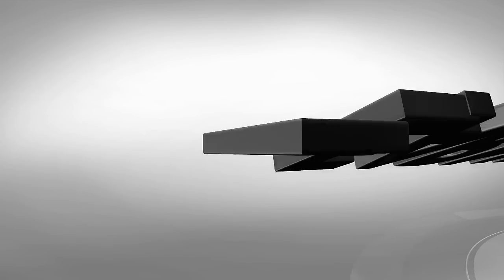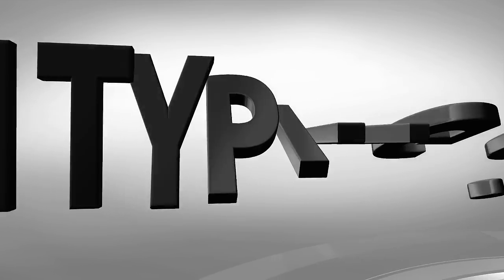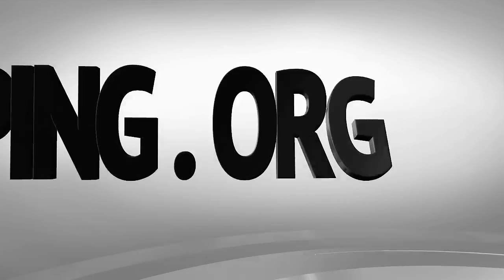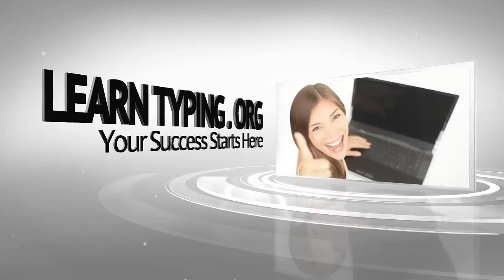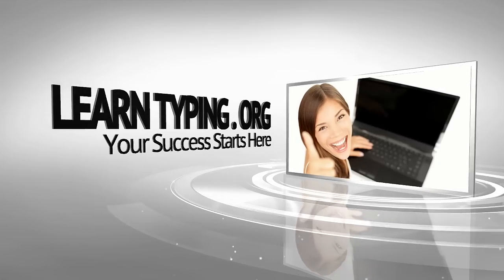Learn How to Type Fast - Free Touch Typing Tutorial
From lesson one you will learn how to type real words fast with this free touch typing tutorial without looking at the keyboard. Learn Typing is a quick, easy and free Online Typing Tutor that will teach you how to touch type on a keyboard without making mistakes.

Learn how to type through Beginner and Advanced lessons, typing Games and free typing tests.  It doesn't matter what your age, experience or skill level, you will learn how to type fast and without making heaps of mistakes with this free touch typing tutor.

With these free typing lessons for beginners and advanced you can learn how to type with fast with accuracy and confidence for education, work or home.

Here's what one person said about "Learn Typing",

"Think of a word and your fingers get it typed!! That is what practicing with this tutor helped me achieve. Once you train your brain consciously, with practice, typing comes naturally! Never felt I could type so well. "